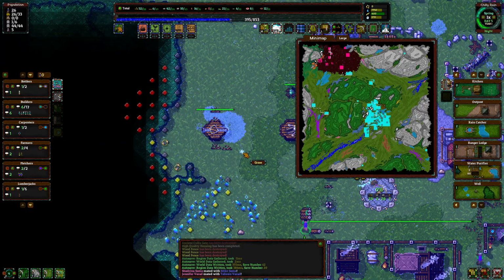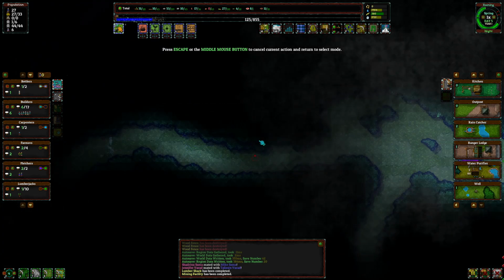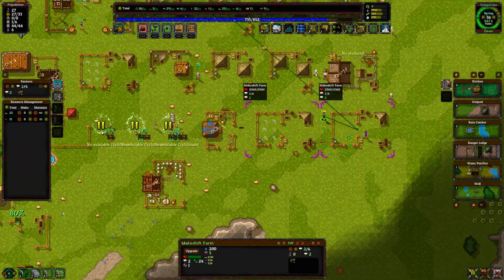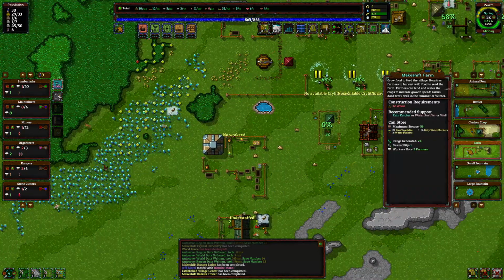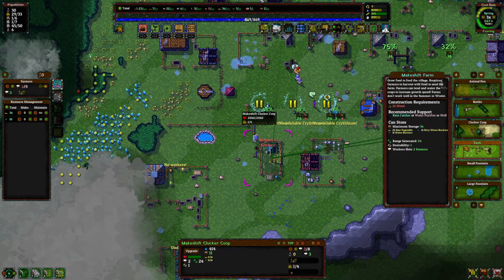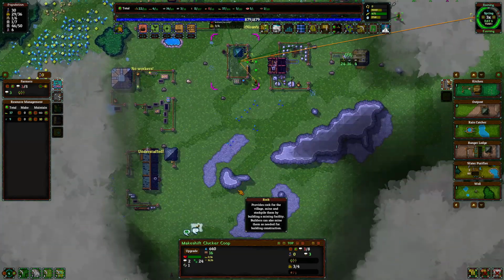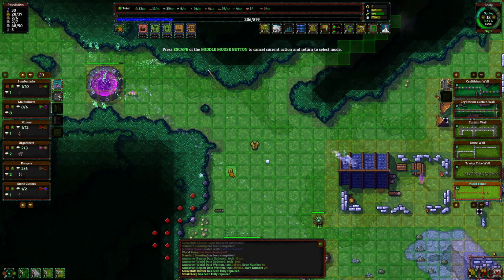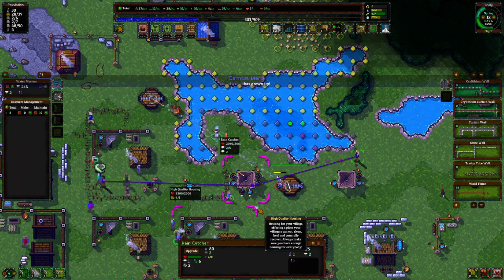Sleeper hit game, will we rise or ruin? | Rise to Ruins ep5